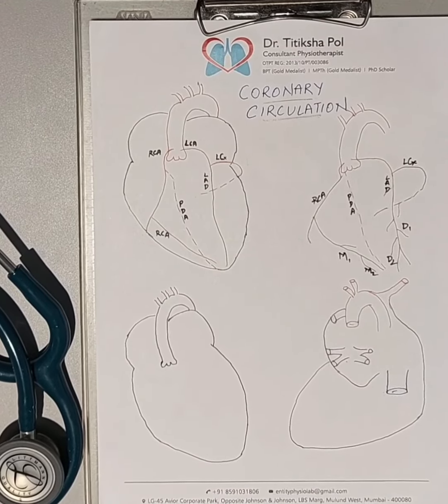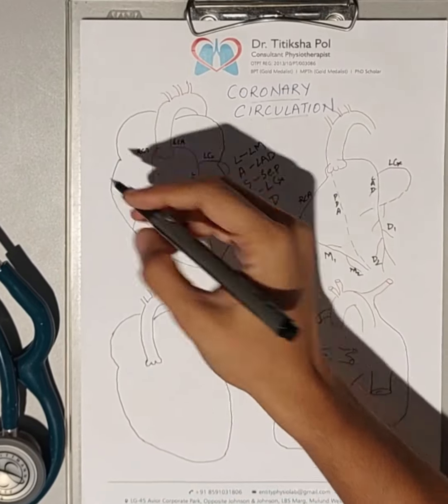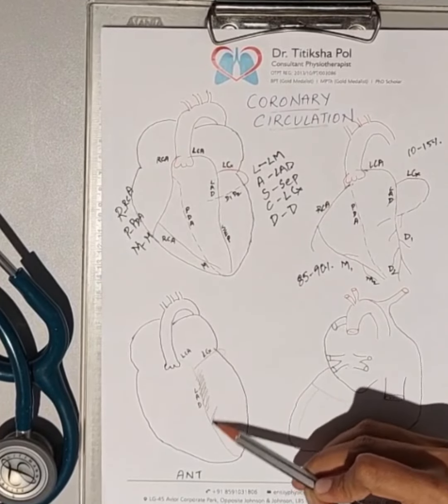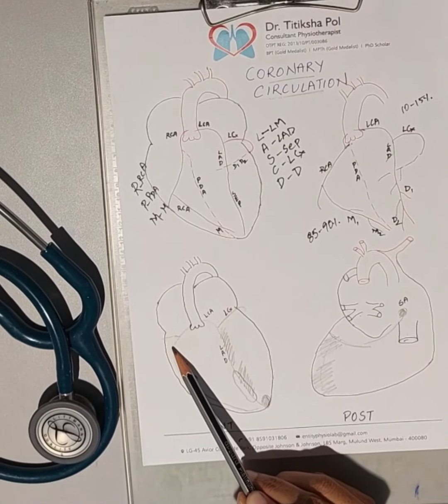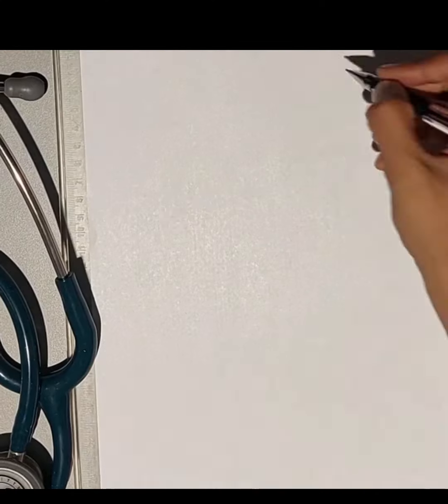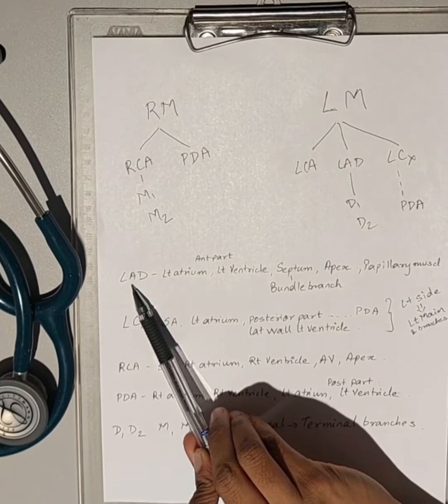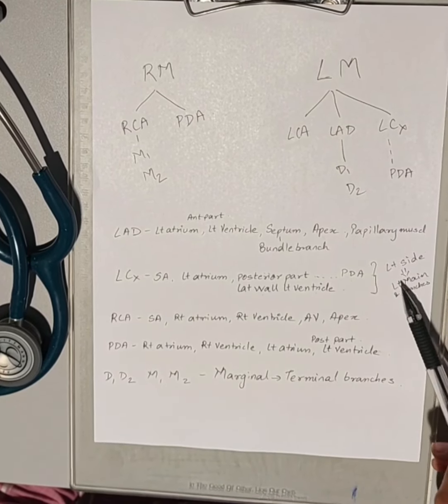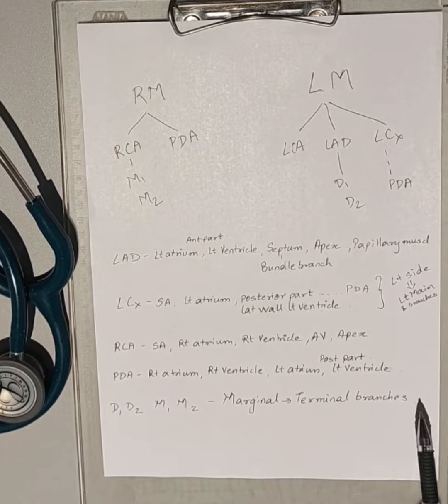Entity Physio Lab Series - 1) Coronary Circulation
Learn and remember the blood supply of the heart in an easy way.